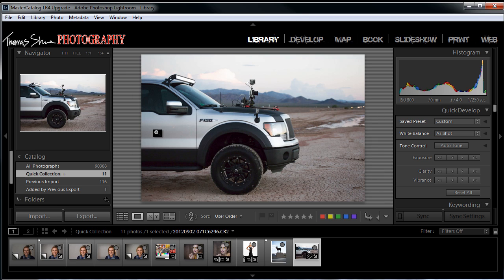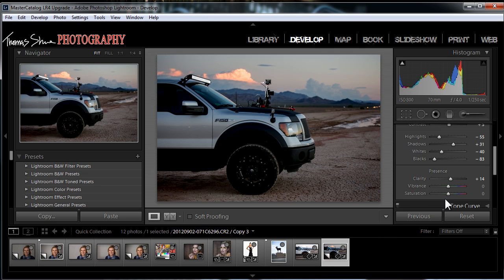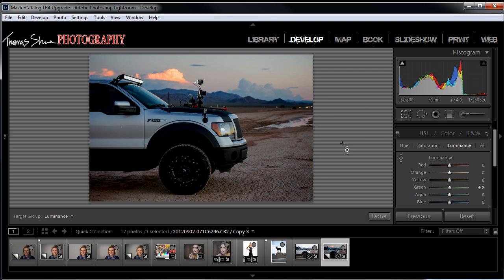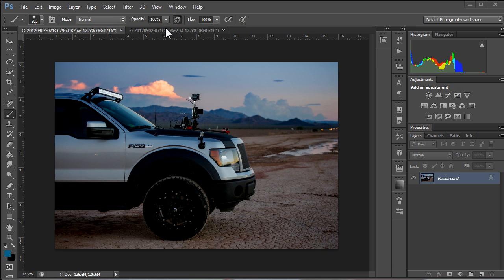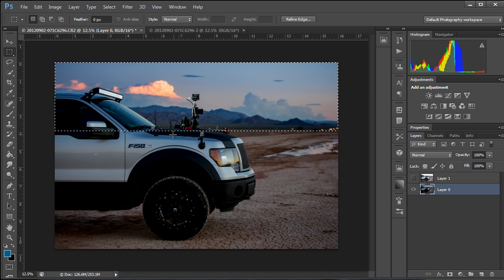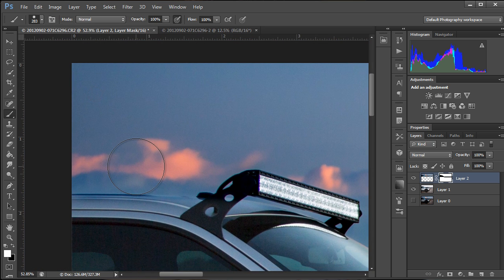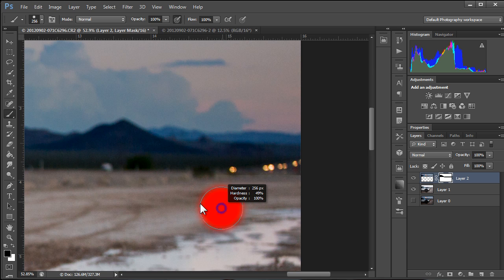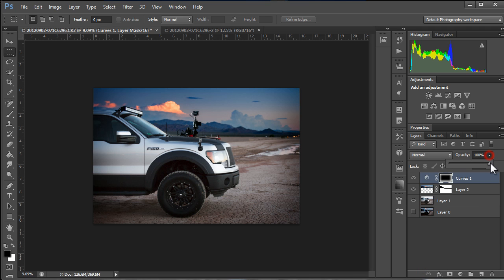A Way To Fix A Blown Out Sky In Photoshop. AKA.... Extending Dynamic Range of a Single Image